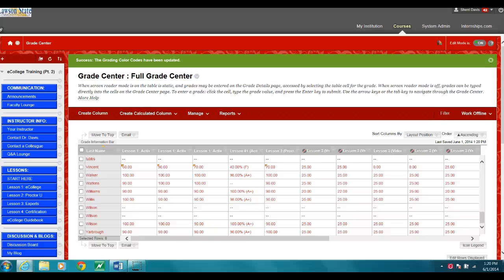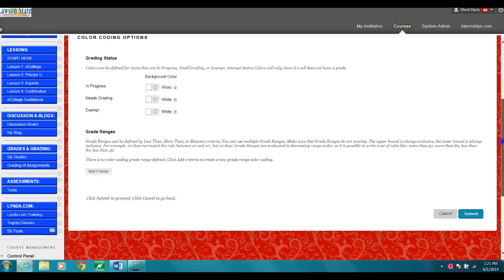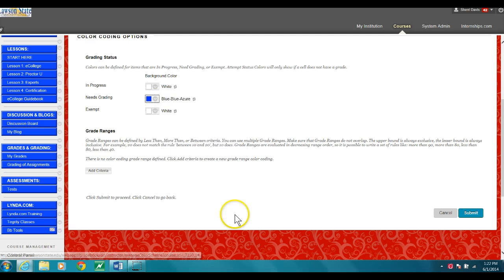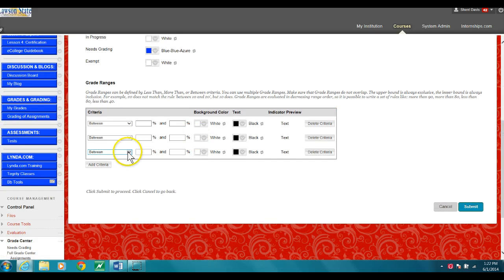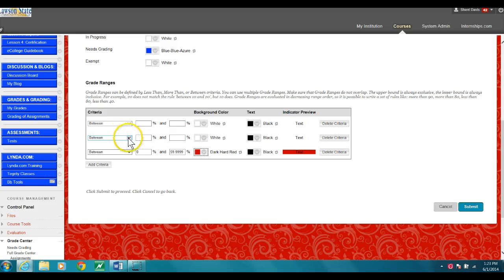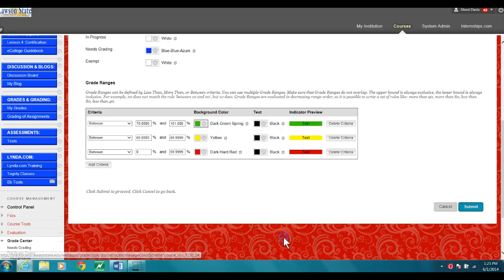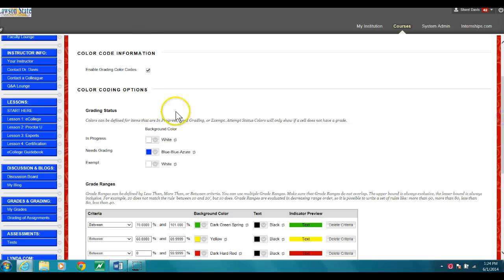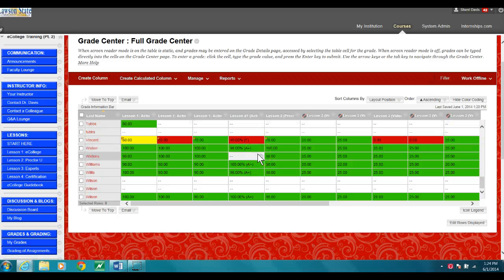Faculty Series: Color Coding the Gradebook in Bb (Lawson State)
Faculty Series: Color Coding the Gradebook in Blackboard (Lawson State)